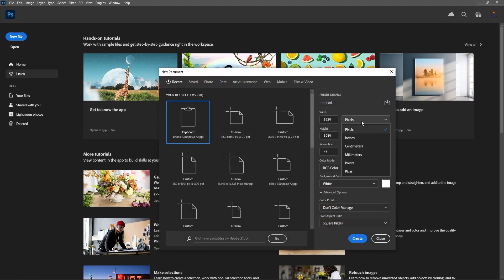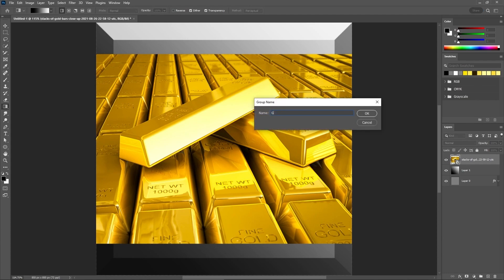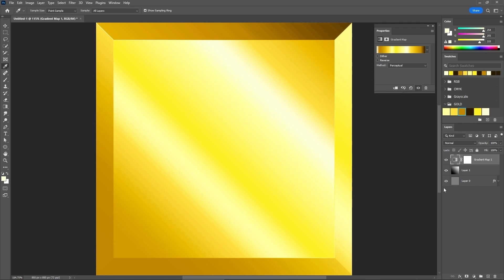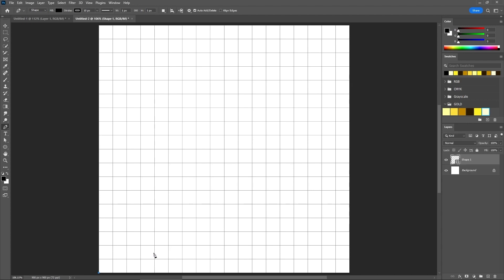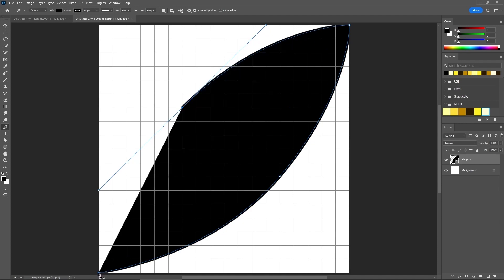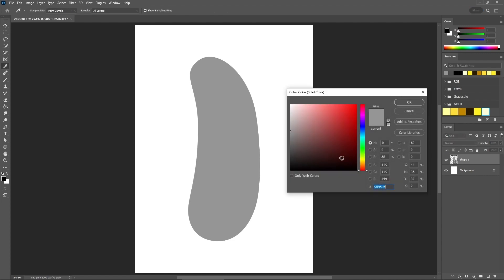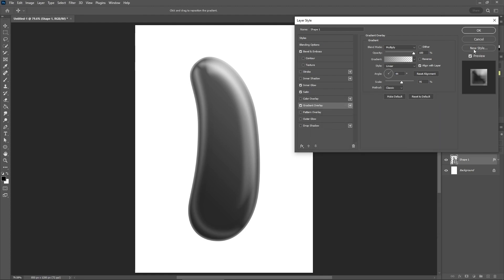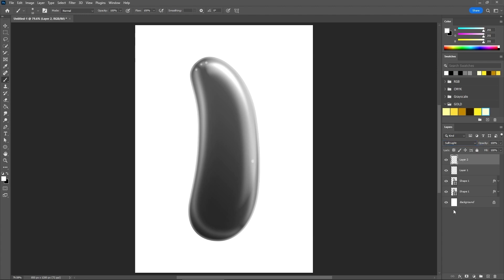How to Create Metal Textures in Photoshop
Discover how to create a metal pattern in Photoshop. You'll create four different textures with Photoshop filters, gradients, and Blending Modes.

00:00 Introduction
00:57 How to create a gold texture effect in Photoshop
05:00 How to create a brushed steel pattern in Photoshop
06:03 How to create a diamond plate effect in Photoshop
10:55 How to create a mercury or liquid metal effect in Photoshop

Read more on How to Create Metal Textures in Photoshop on Envato Tuts+

Envato Tuts+
Discover free how-to tutorials and online courses. Design a logo, create a website, build an app, or learn a new skill